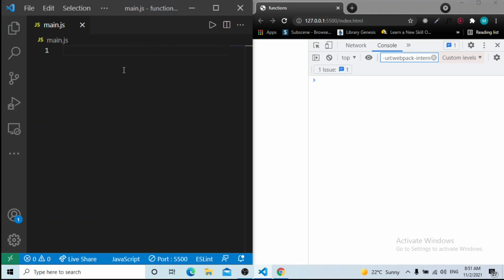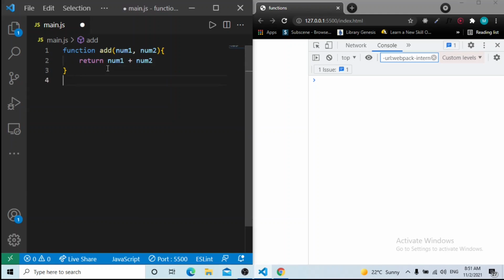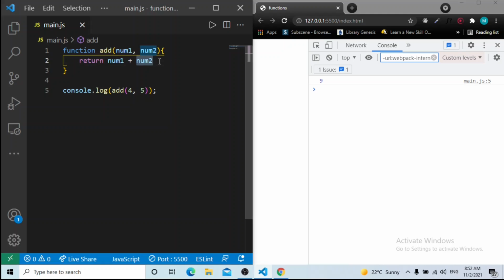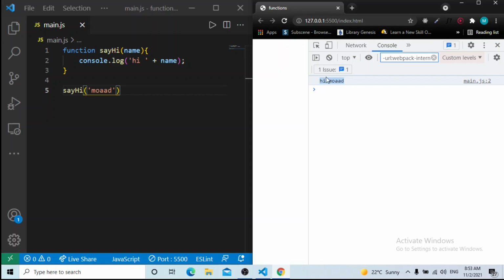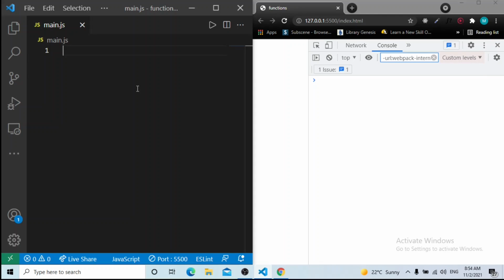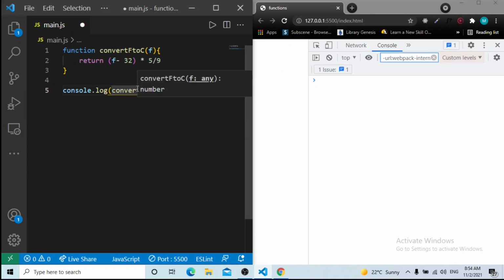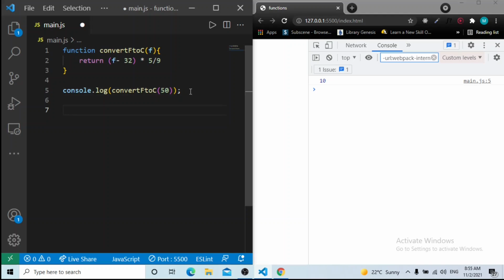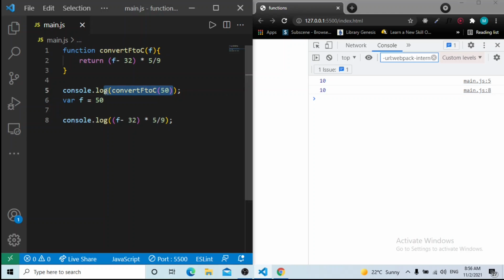Learn JavaScript - #14 - functions basics